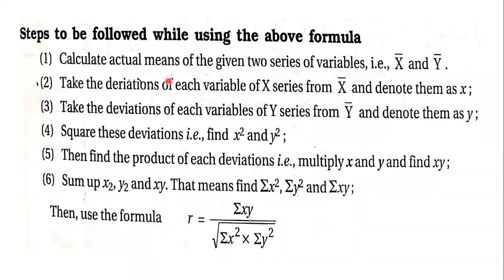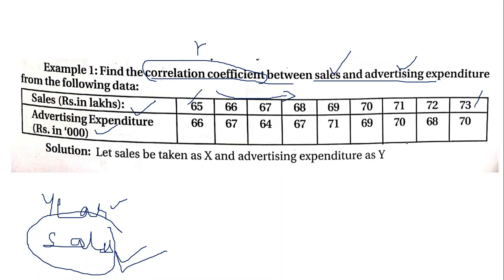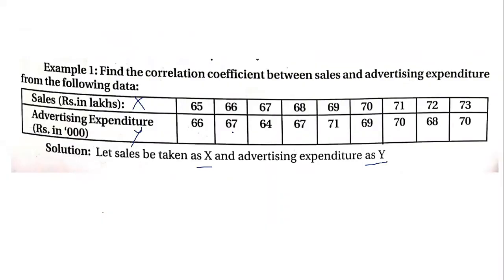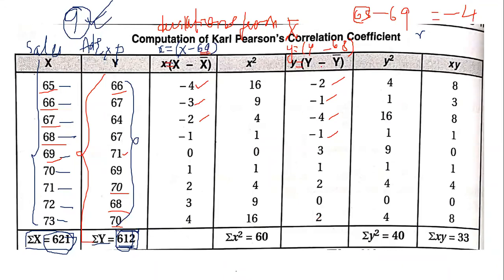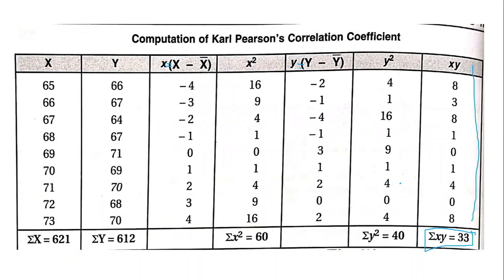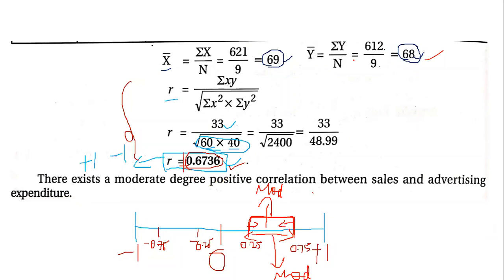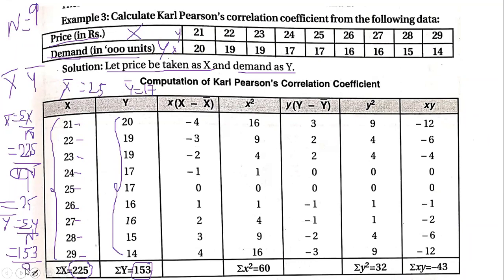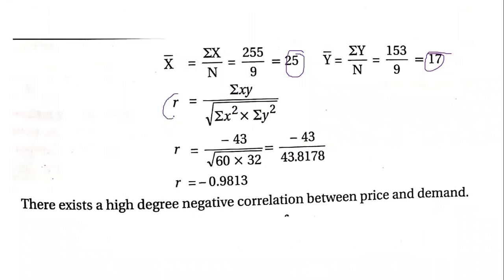sem 3 bcom - QABD 2 - Correlation & regression analysis - class 3